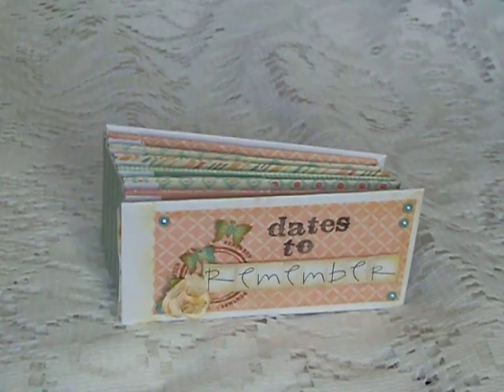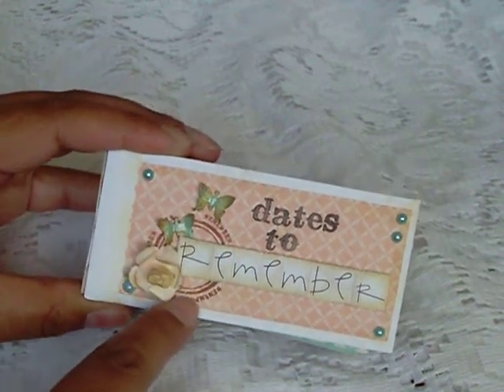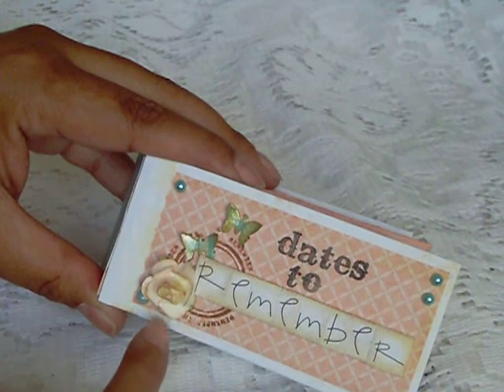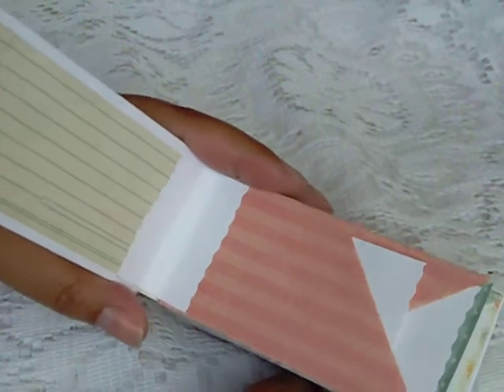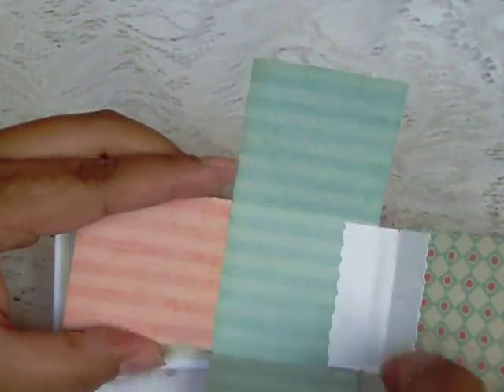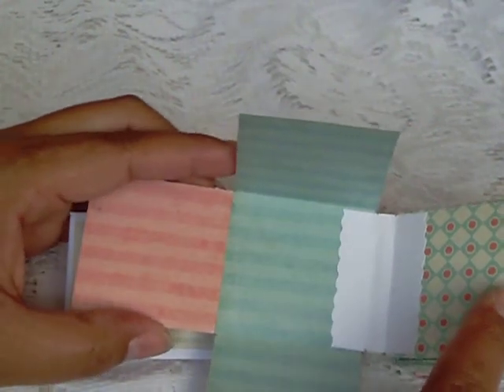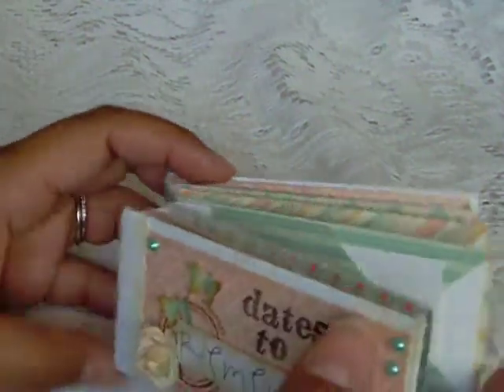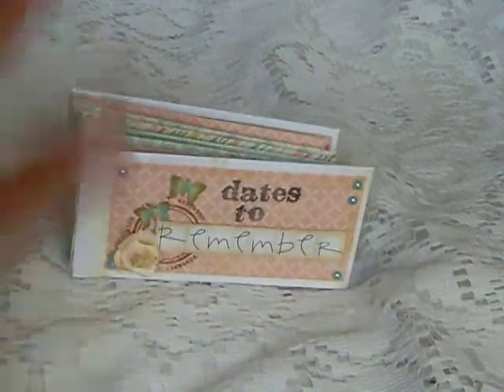Dates to Remember Mini Album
A quick mini album using the 6x6 My Mind's Eye Nostalgia paper collection.